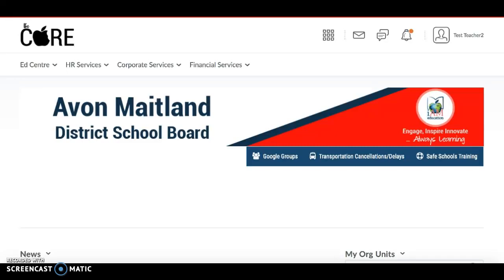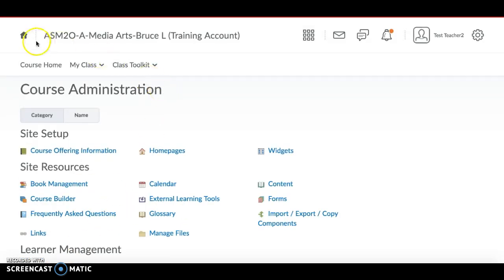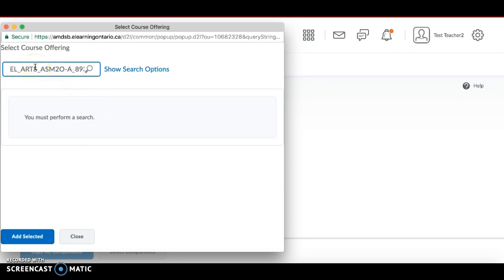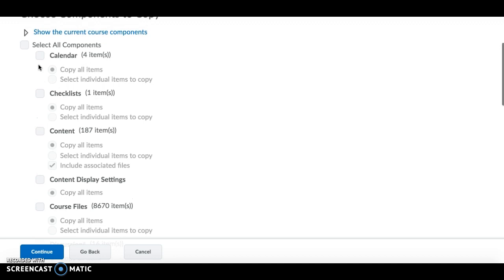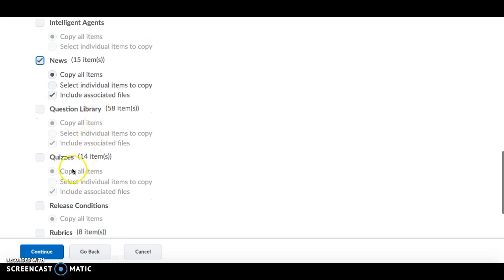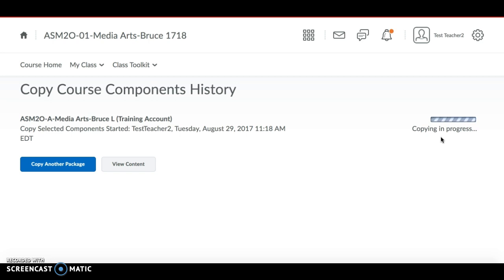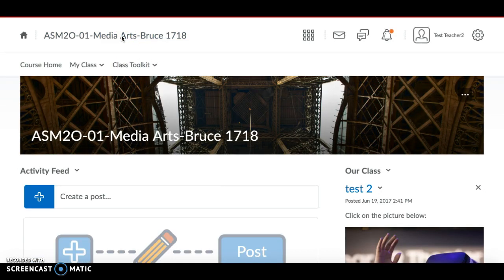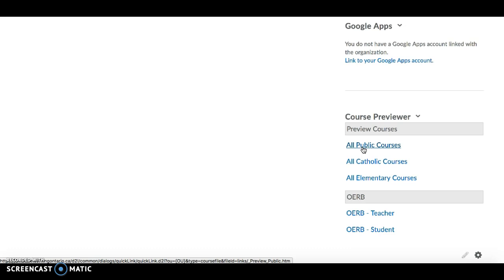Copying Content from one course to another